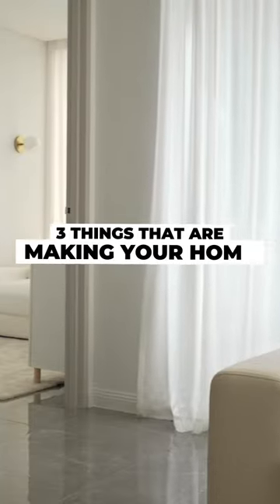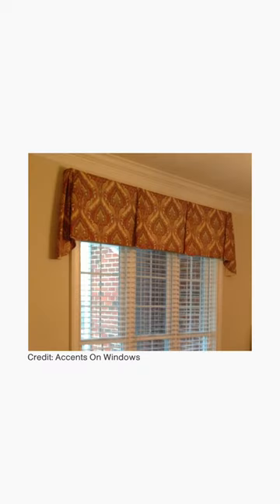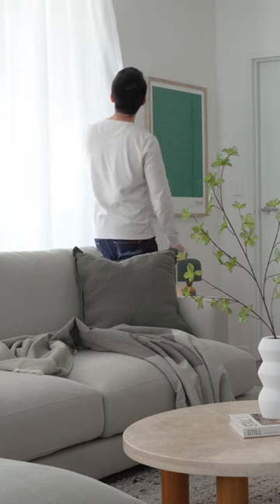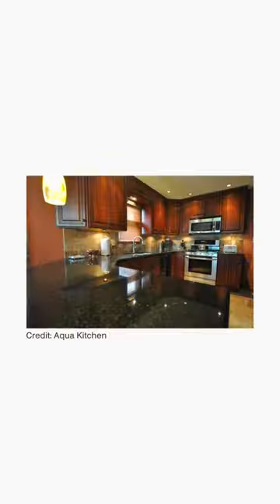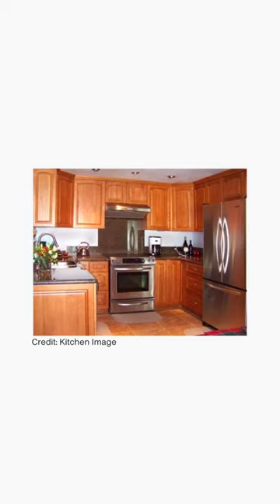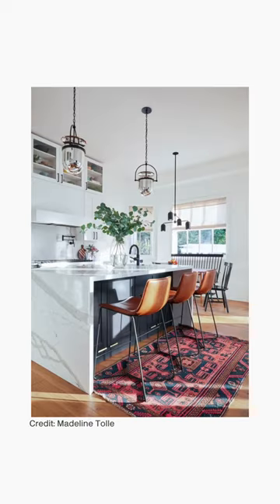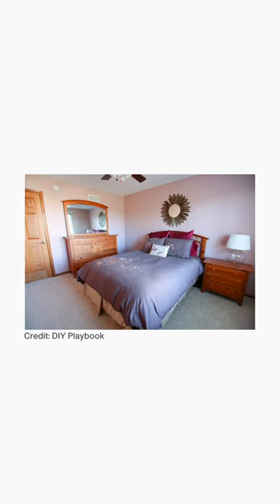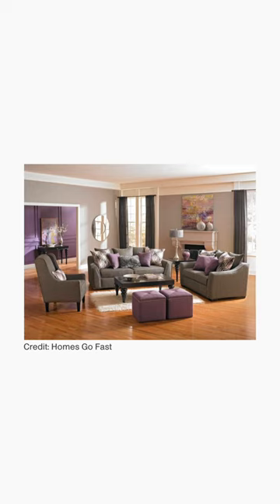3 Things Making Your Home Look Dated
Matching furniture sets is one of my biggest pet peeve 🙊